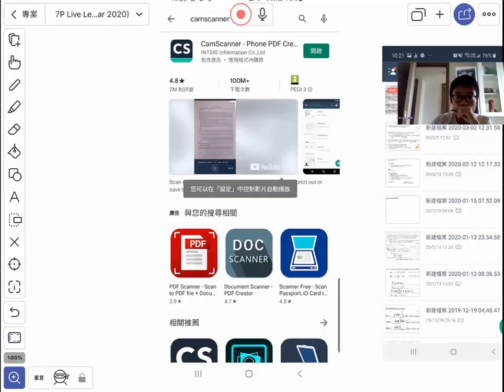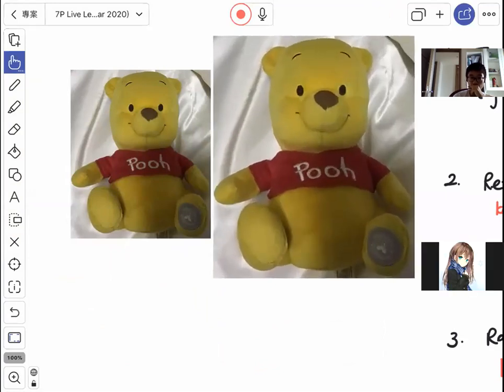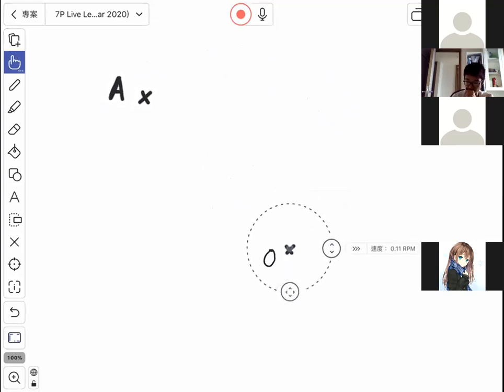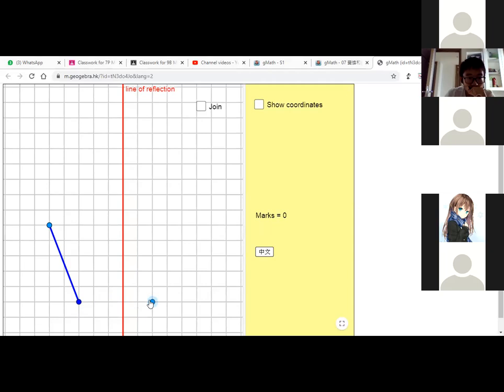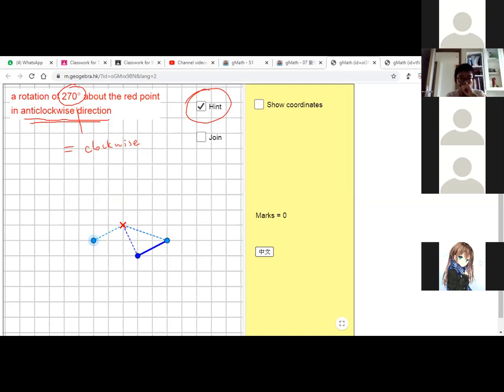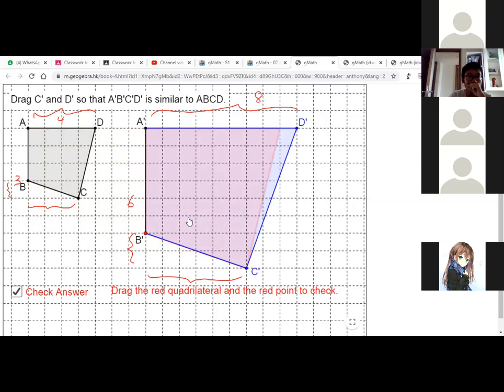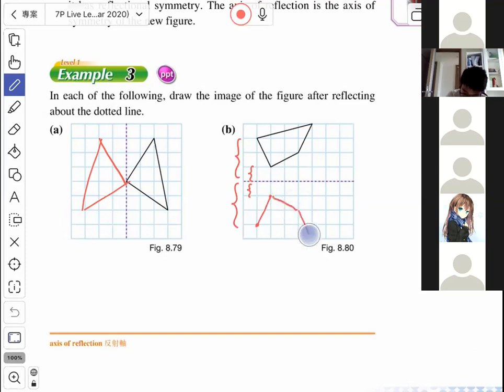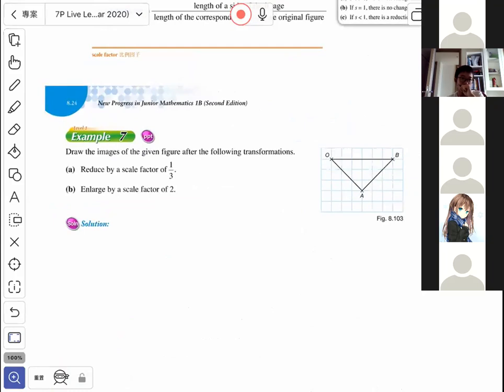7P Math Live Lesson (4 Mar 2020) - Transformations (Part 1)